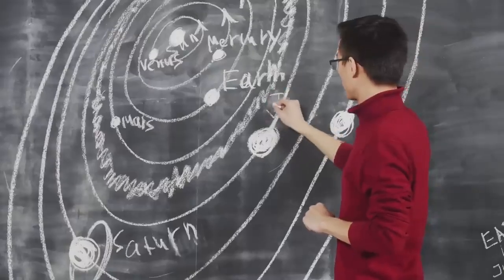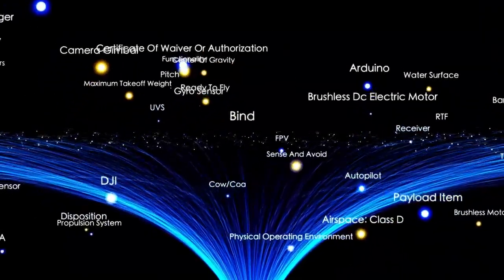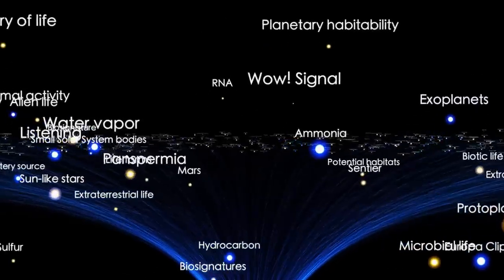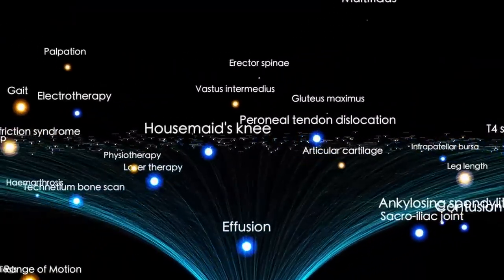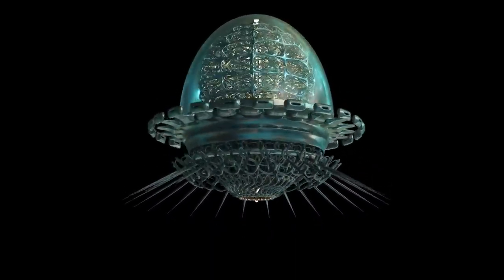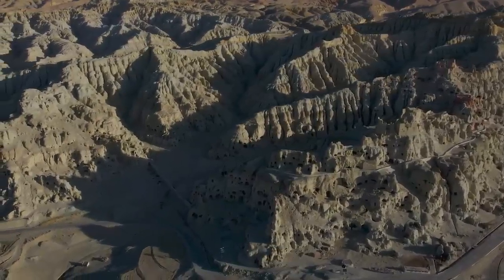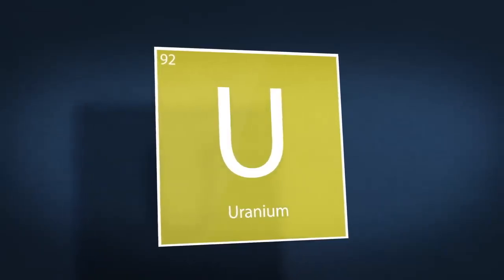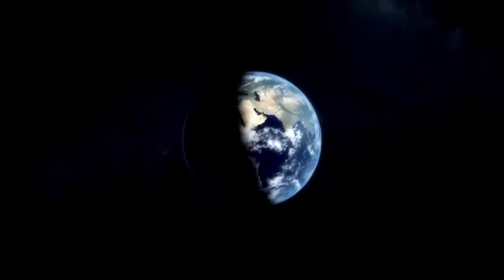Nobel Winner WARNS: “Voyager 1 just made an IMPOSSIBLE Discovery after 45 Years”